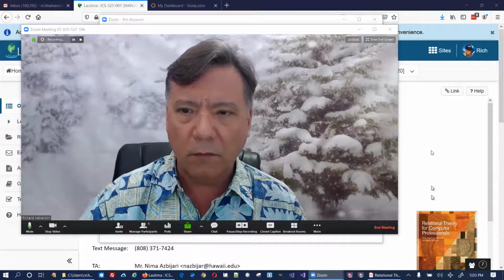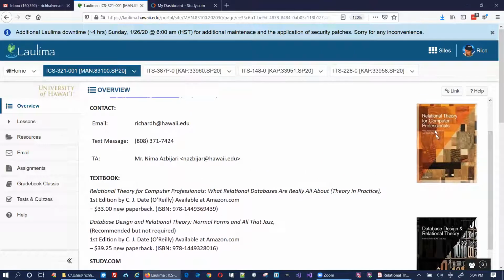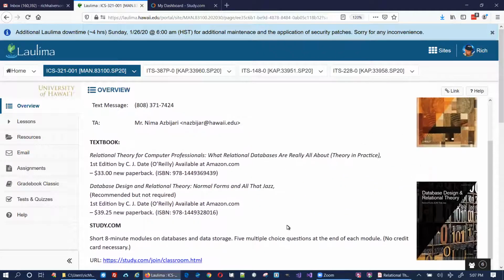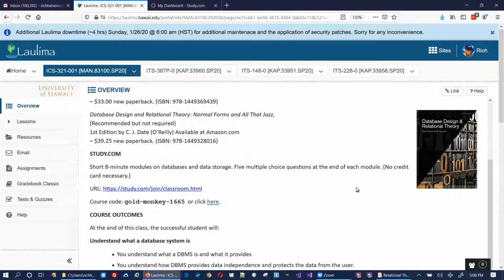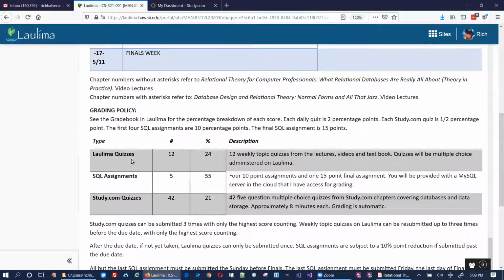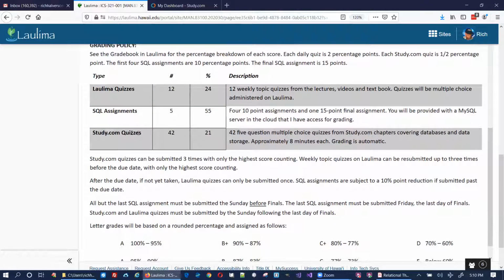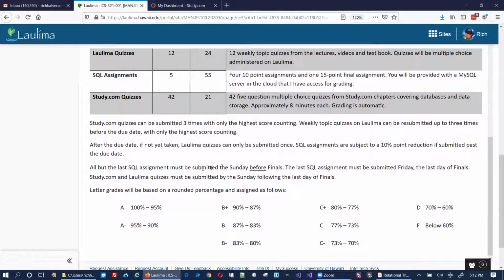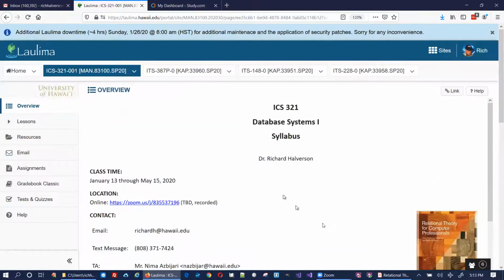ICS321 2020 Spring Video 01 - Syllabus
This video explains the syllabus for Spring 2020 ICS 321